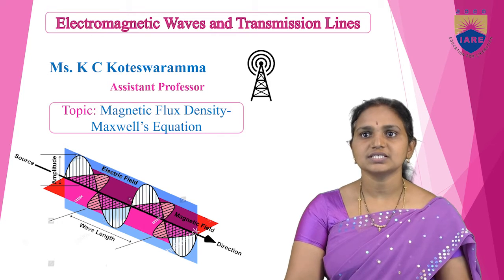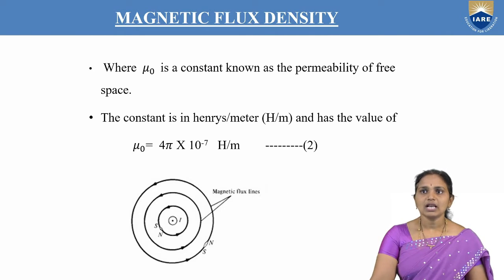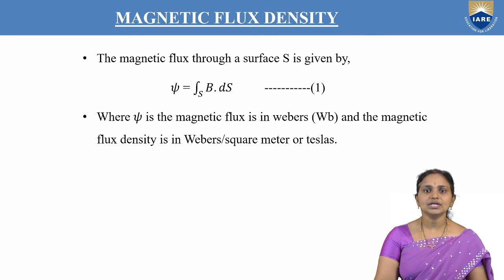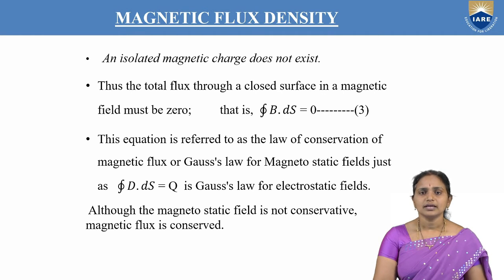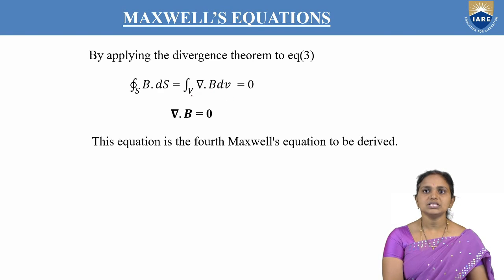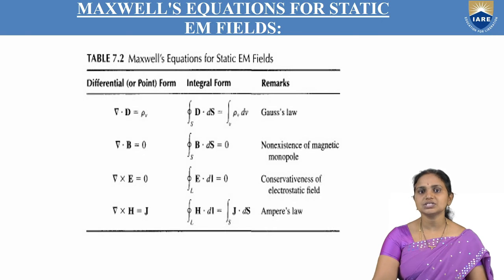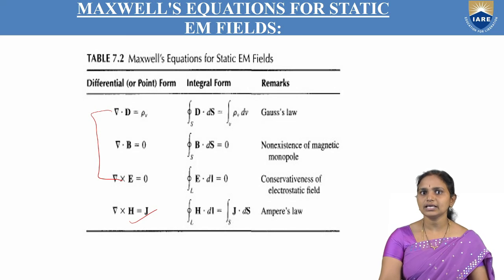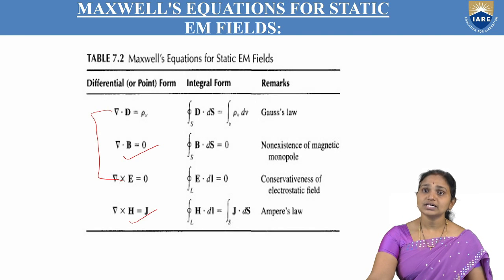Magnetic Flux Density Maxwell’s Equation by Ms. K C Koteswaramma